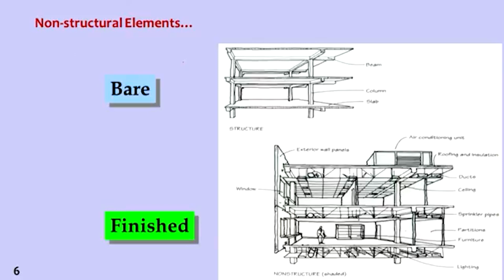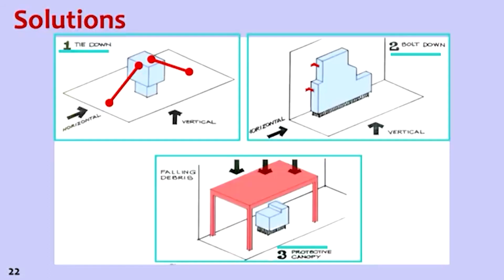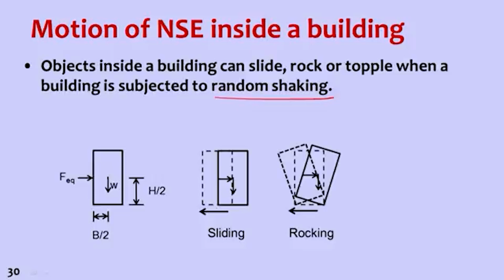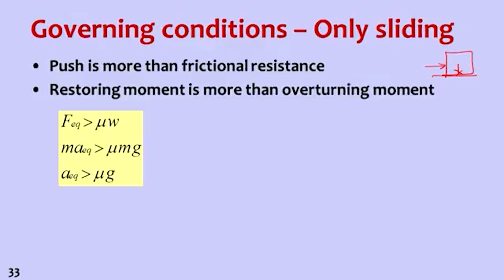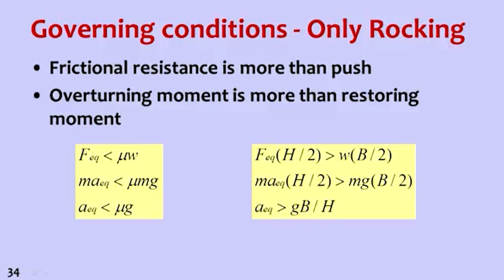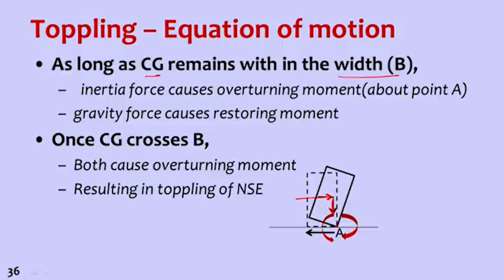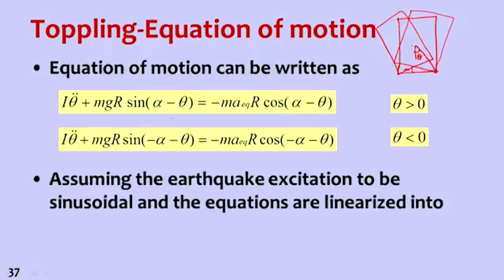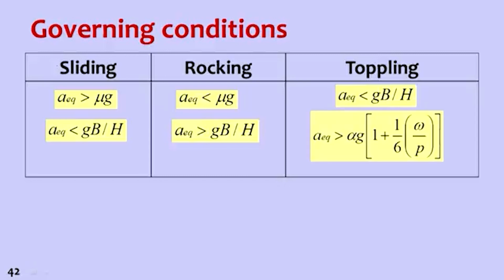Module 1: Dynamics of Non Structural Elements